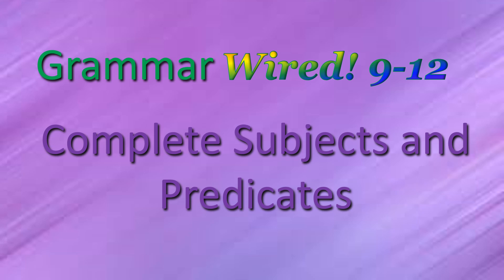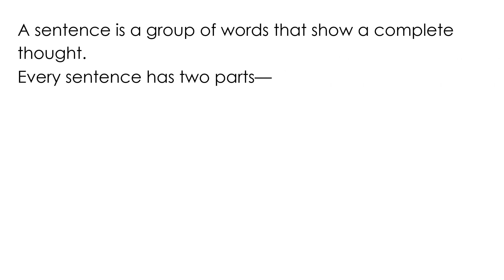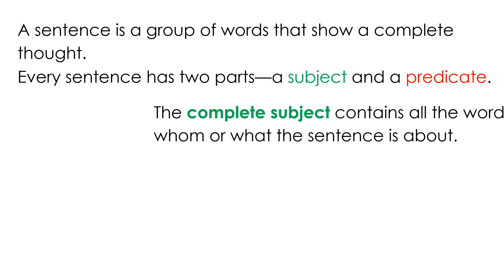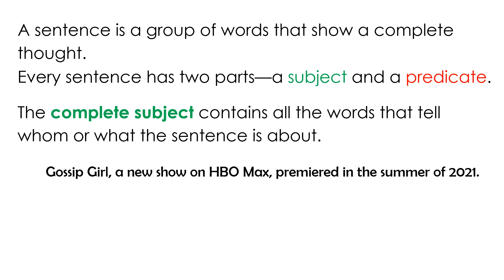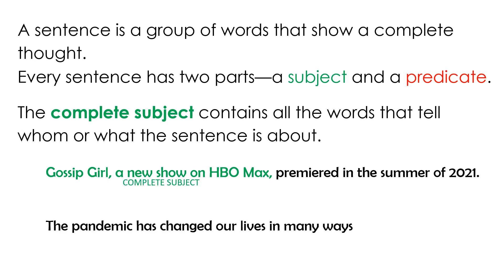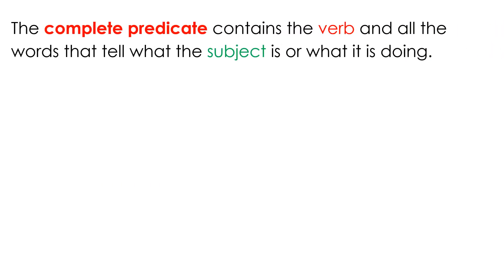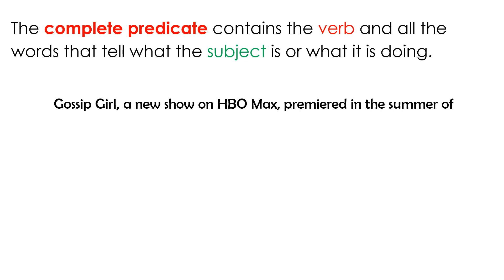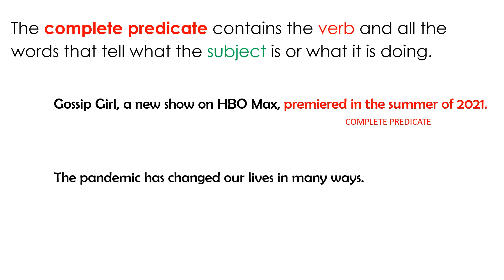Complete Subjects and Predicates HS Part 1-1